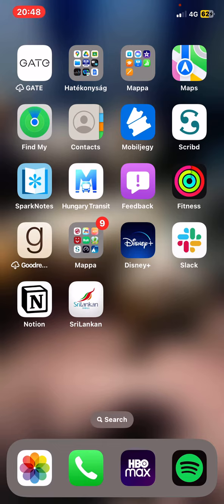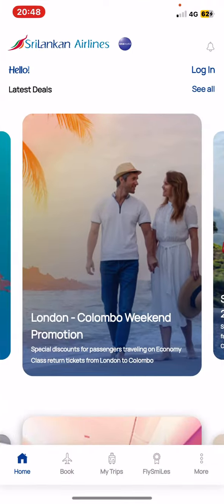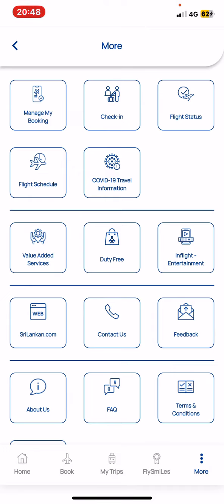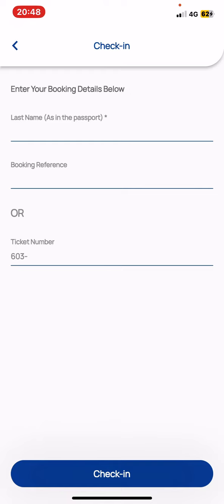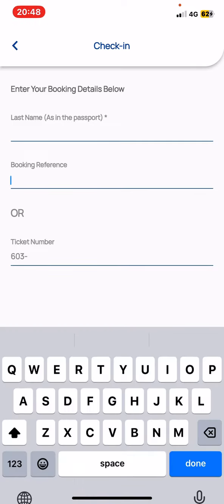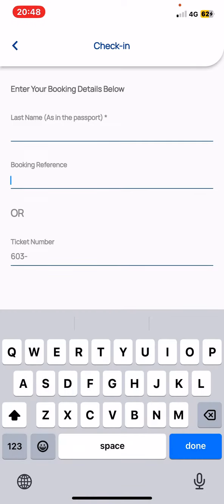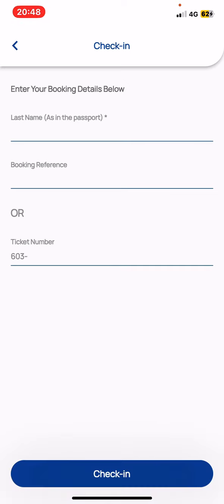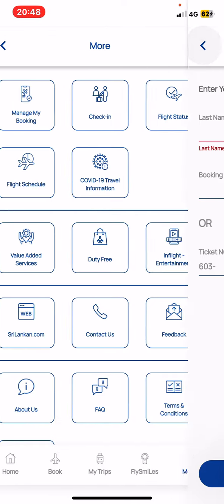How to check in using the SriLankan Airlines?